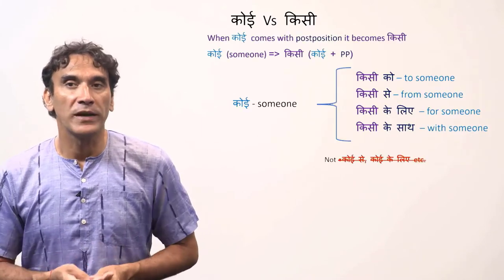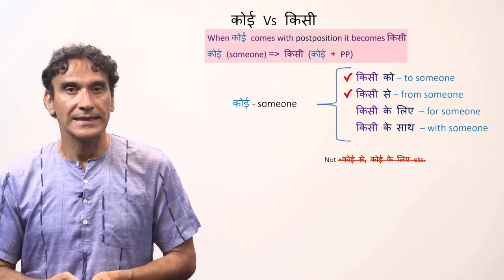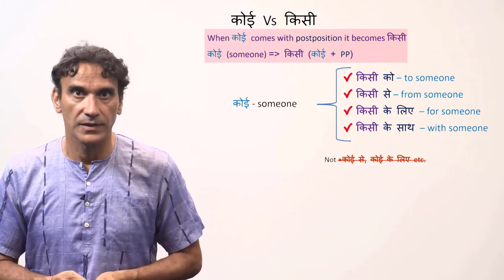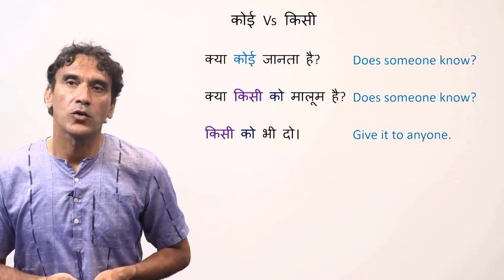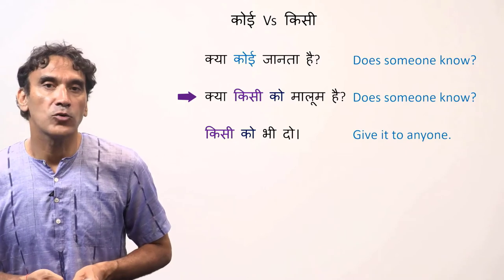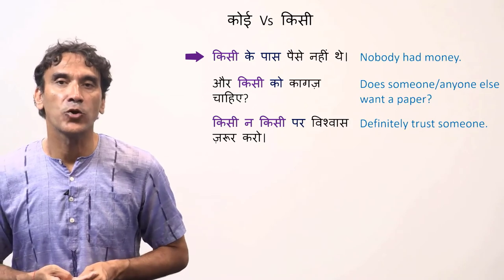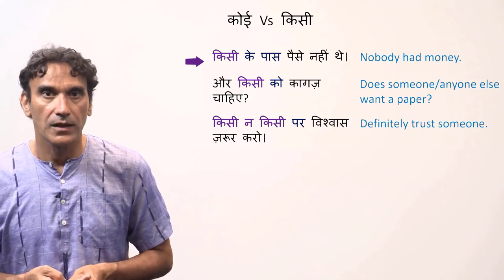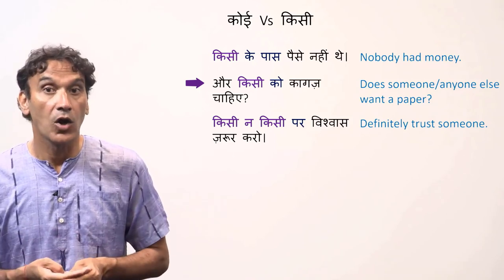13-5. कोई - किसी